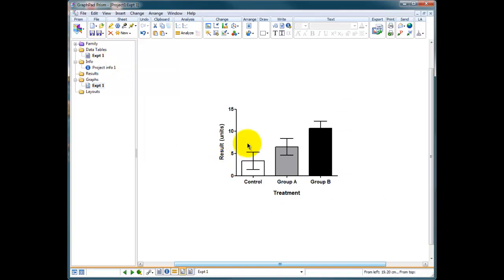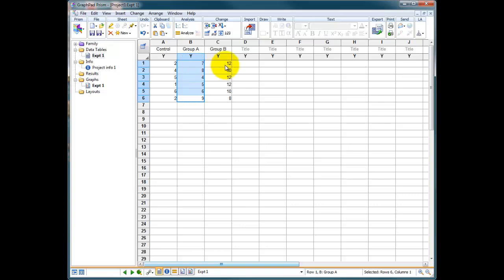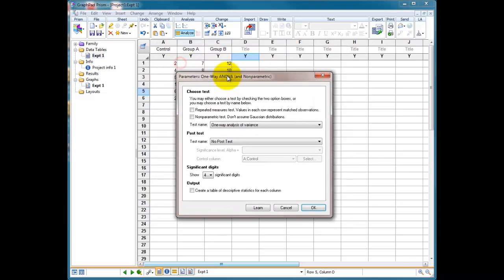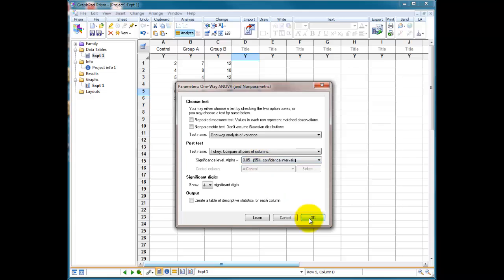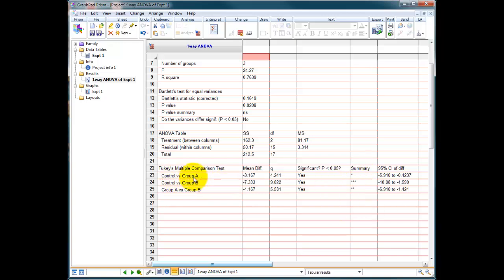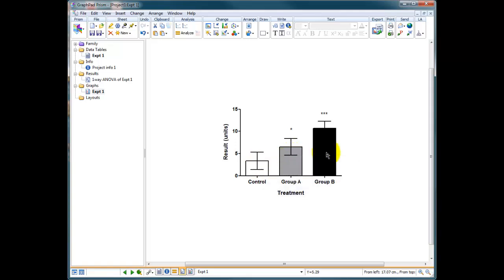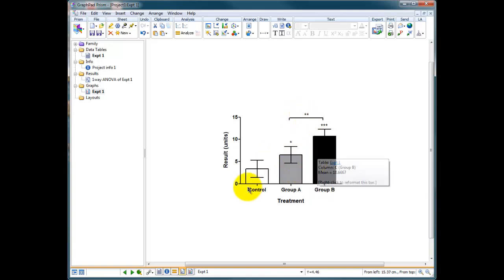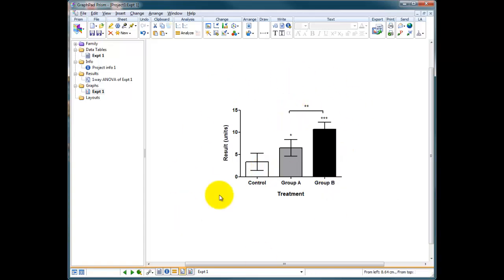Graphpad Prism - one way ANOVA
Tips on how to lay out data in order to perform a one-way ANOVA analysis on experimental data